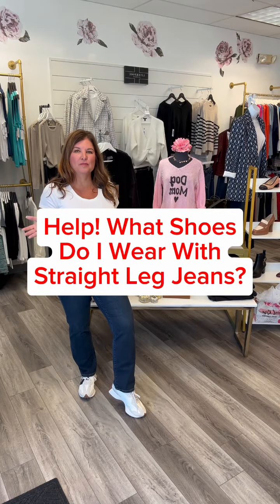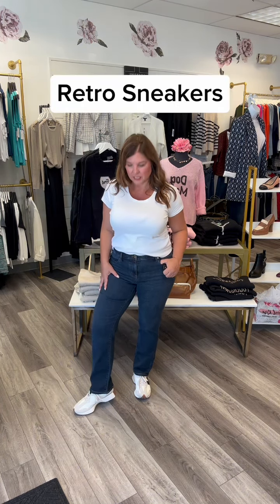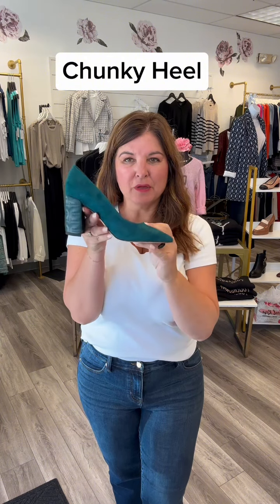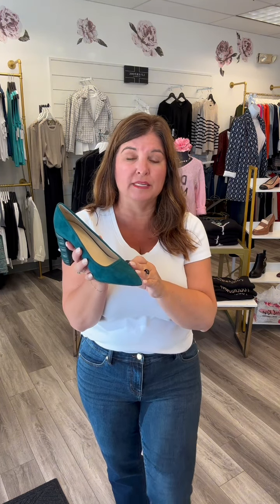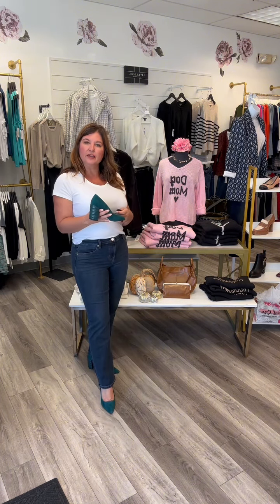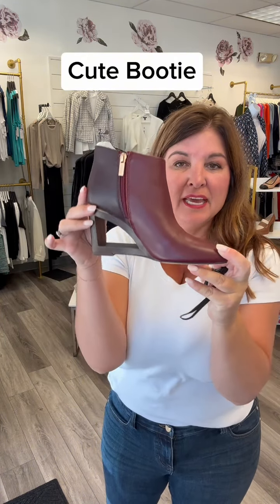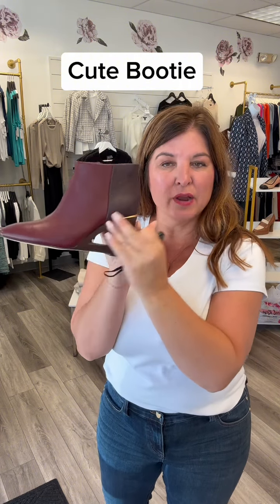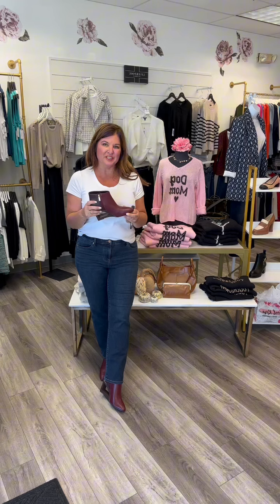What to wear with straight leg jeans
Are you so co fused about what shoes to wear with straight leg jeans? Watch our tutorial to see a few options!